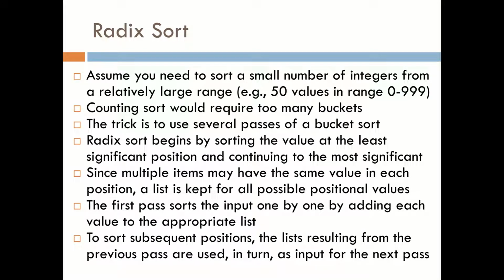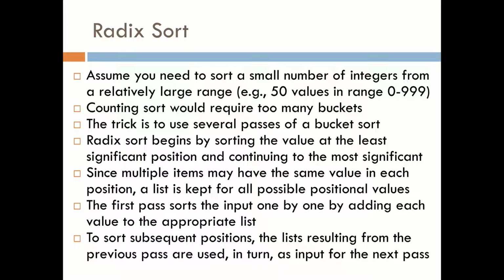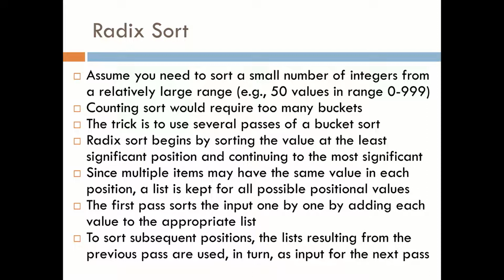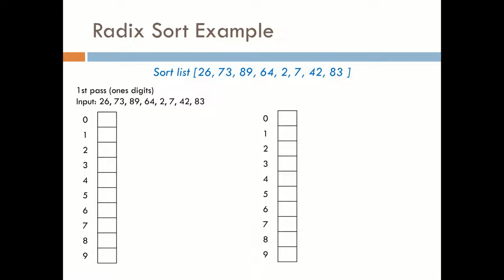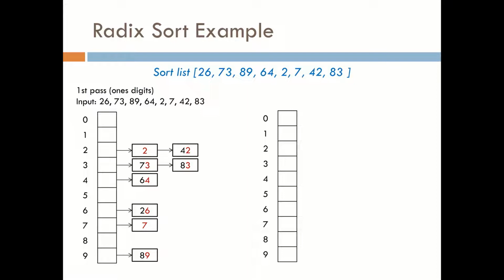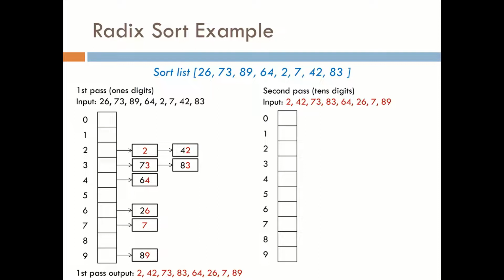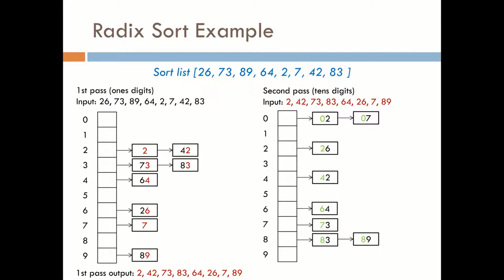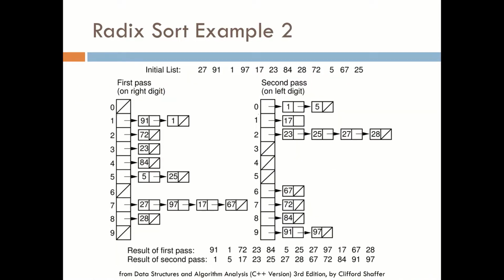SORTING10 Radix Sort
Radix Sort